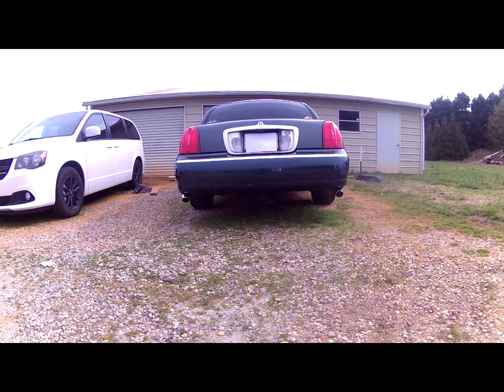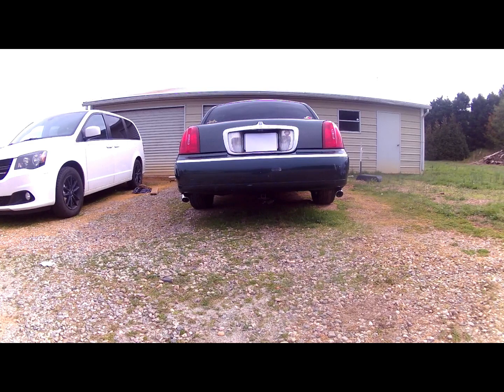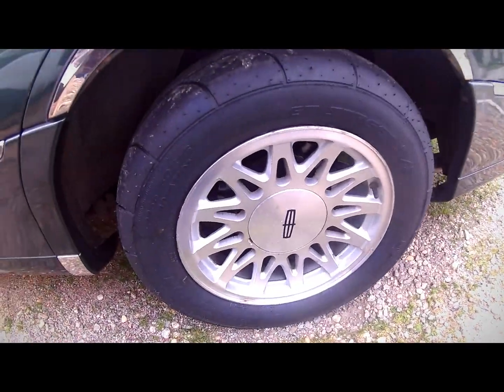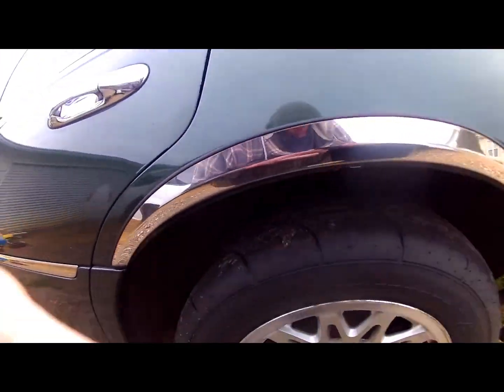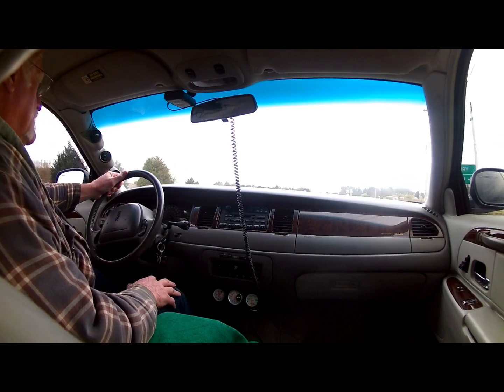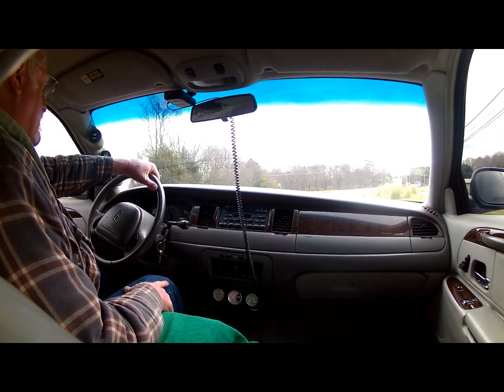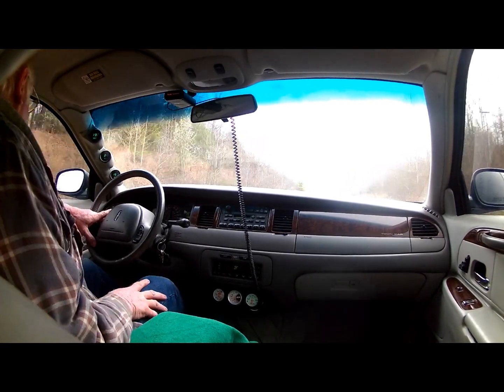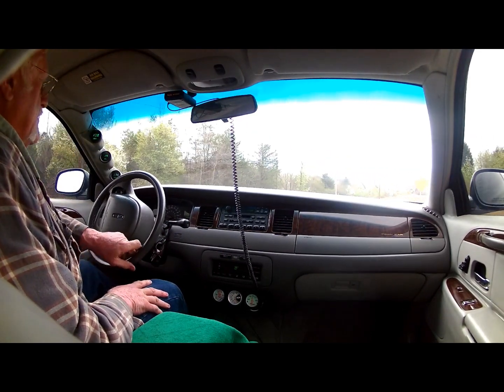Town car Exhaust upgrade and tires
Upgraded exhaust and tires plus observations of new heinous control arms. Added video of ride and some launches with town car.